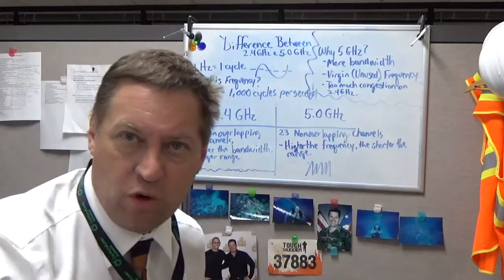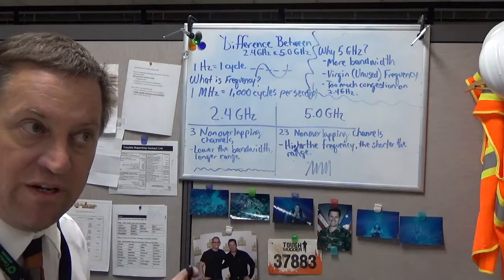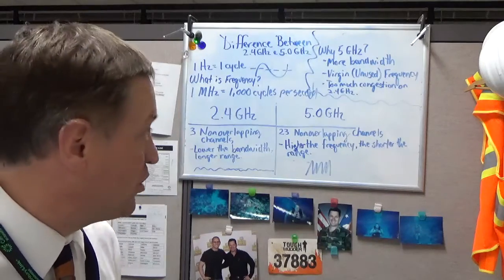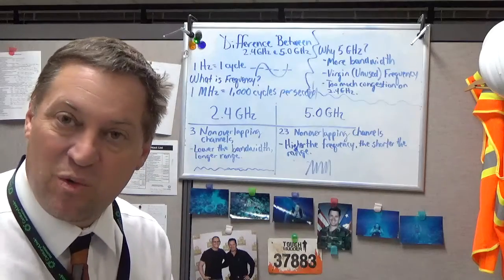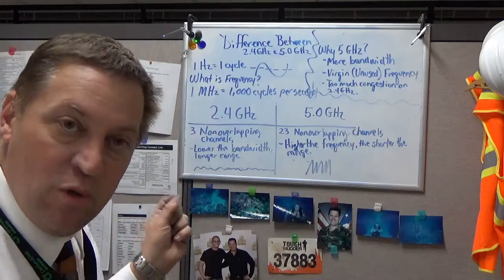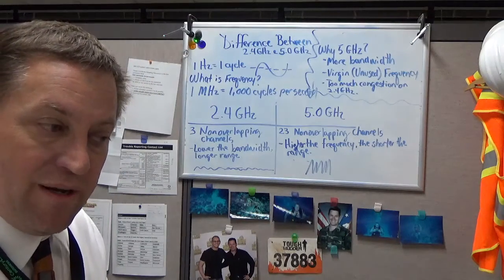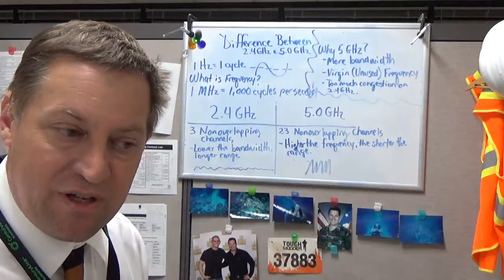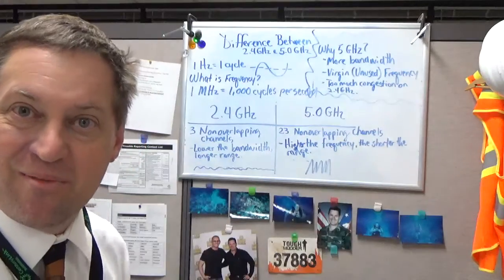The Differences Between 2 4 GHz and 5GHz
A discussion of the differences between 2.4GHz and 5.0GHz within wireless data communication.